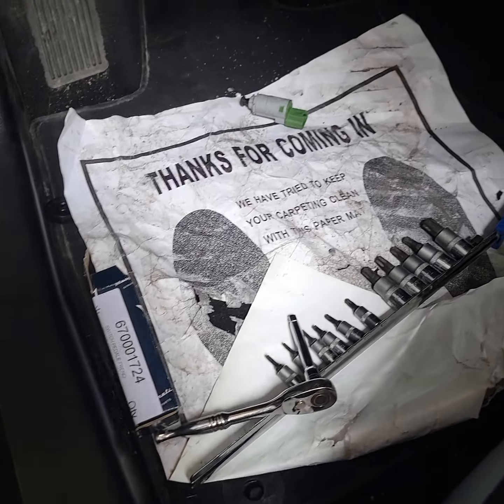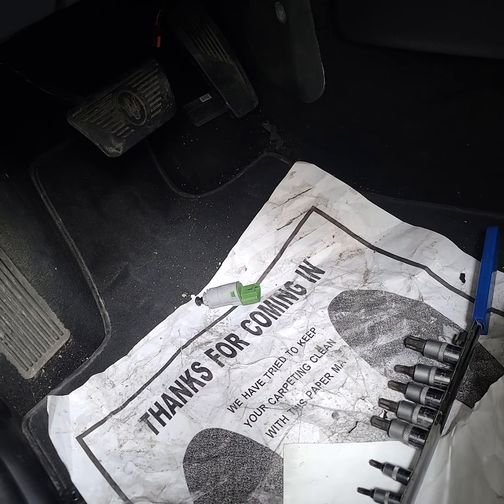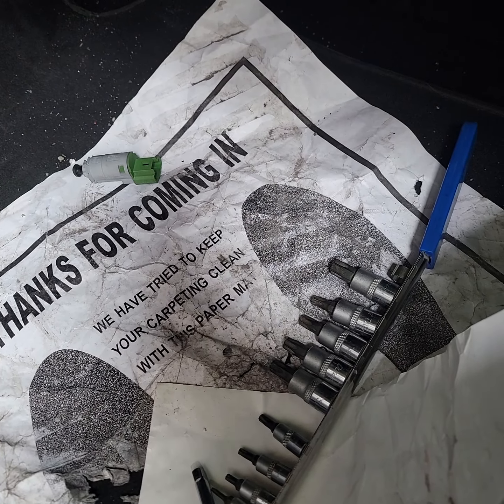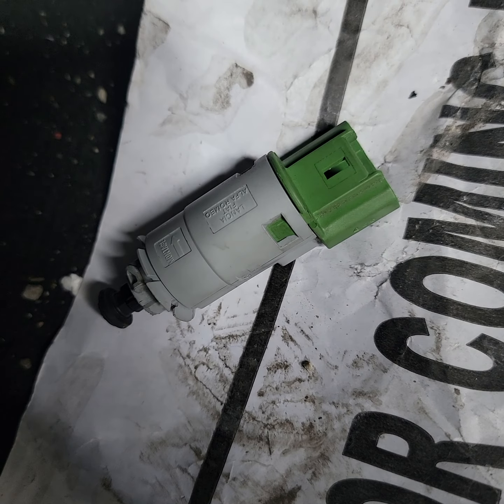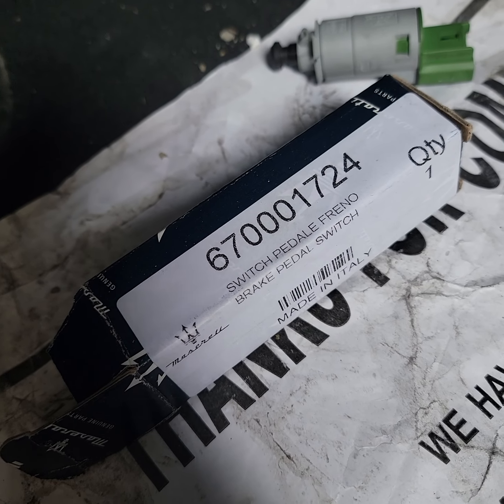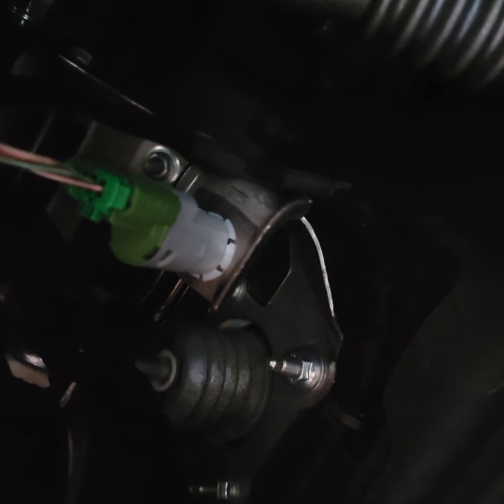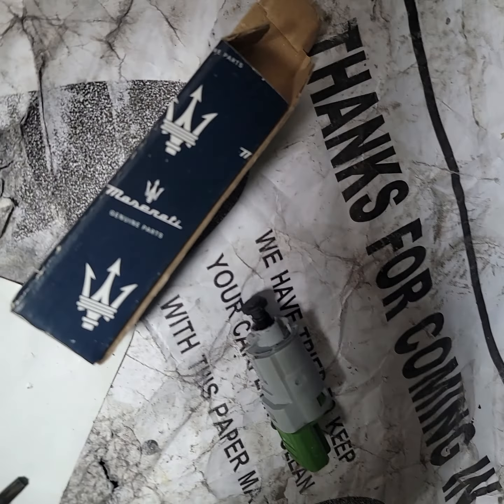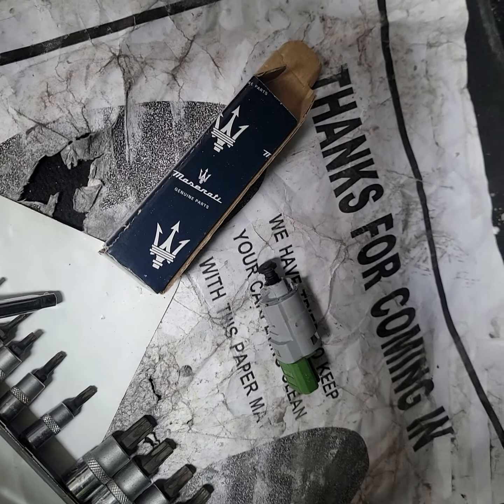Maserati Ghibli Brake lights stay on Fix it simple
Brake Lights Stay On While Car Is Turned On, And Also When Car Is Turned Off, Here Is The Problem Part is less Than $20 dollars at dealer,All u Gotta Do Is swap Out Part N Problem Solved